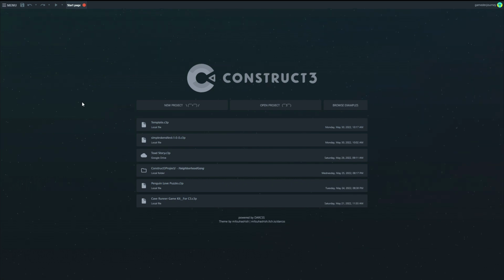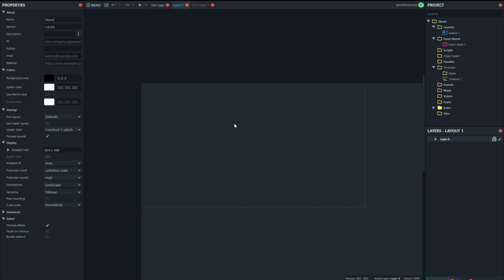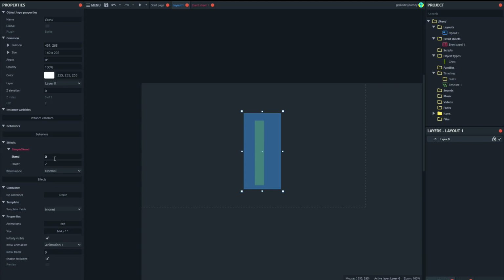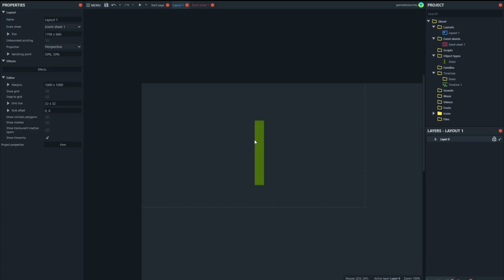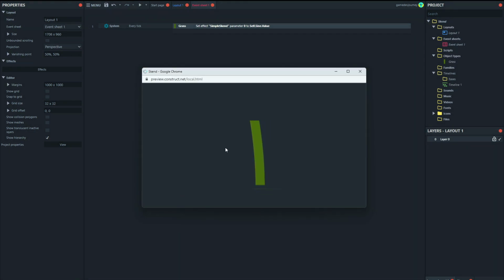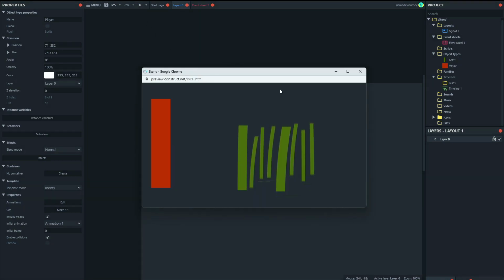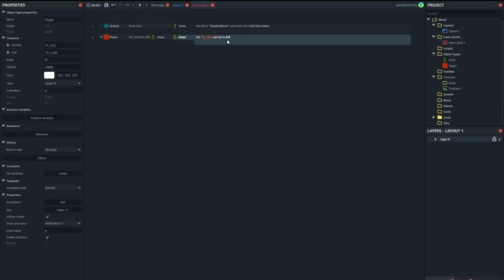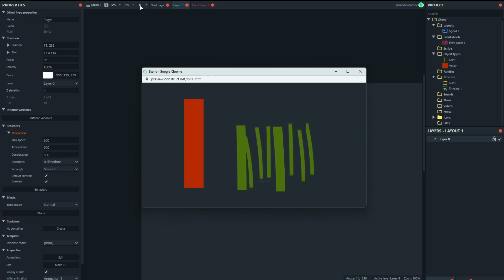How to make swaying grass that reacts to the player in construct 3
if you want to add some real polish to your games then you need grass and foliage that skews and bends in the wind. In this tutorial I will show you how to implement the skend effect to give your games that extra level of interactivity so that you player can have an effect on the game environment. Keep watching to find out how...